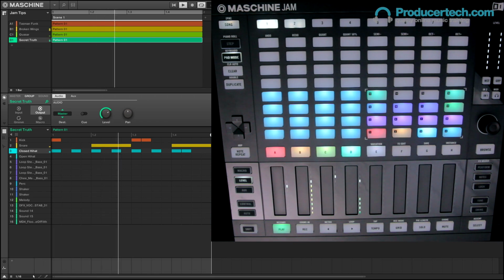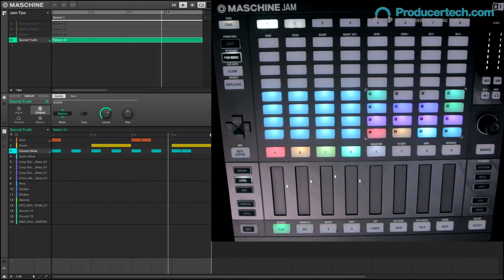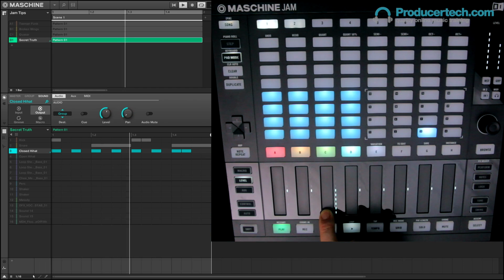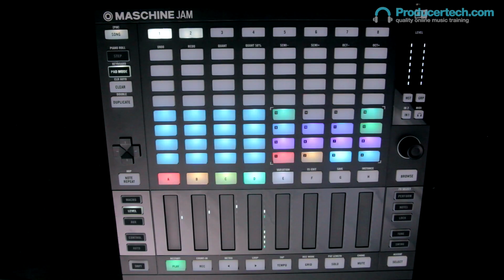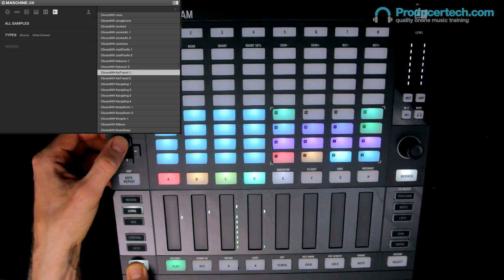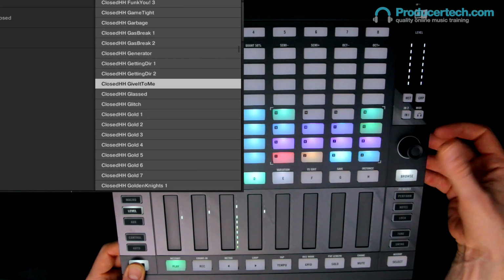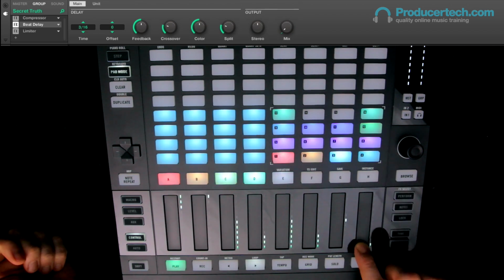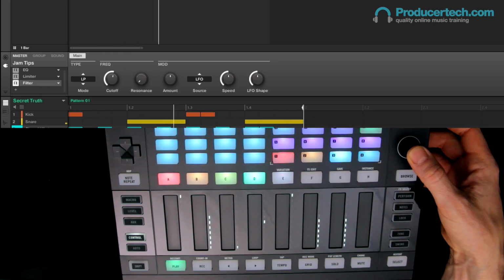10 Maschine Jam Quick Tips/Hidden Features